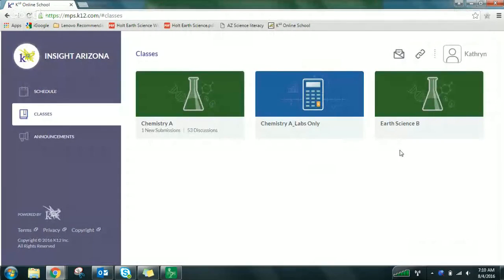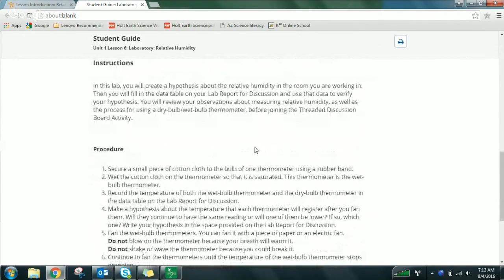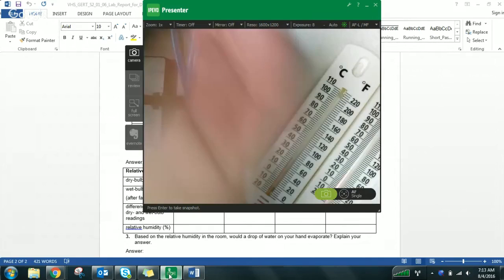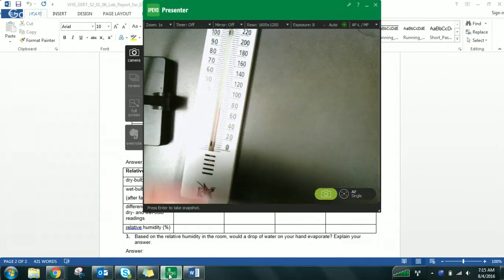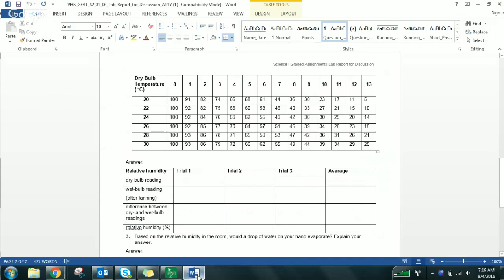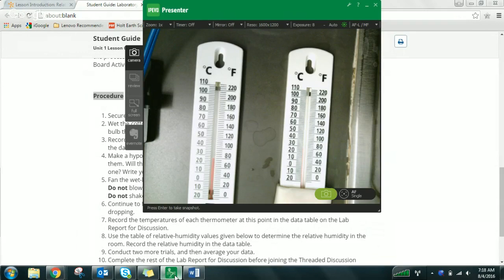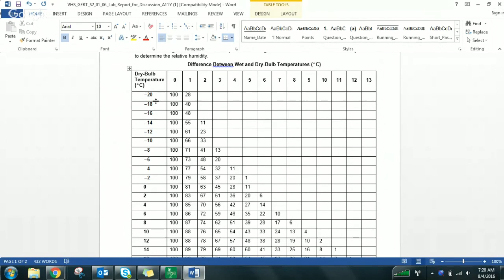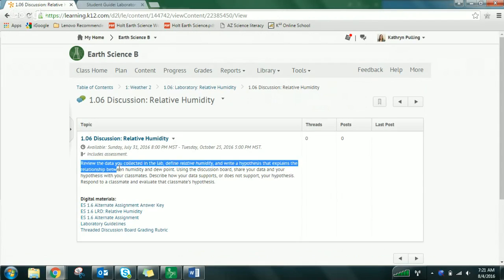Earth Science B 1.06 Relative Humidity Lab (2016)